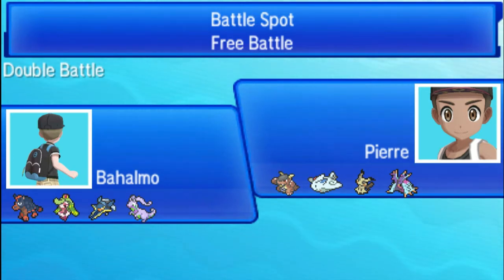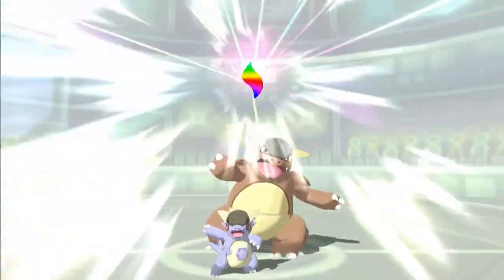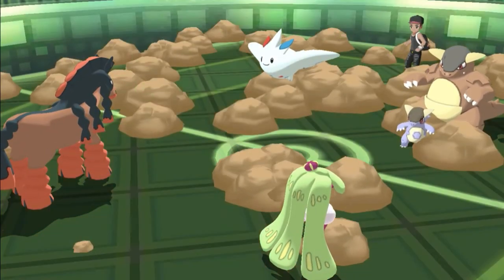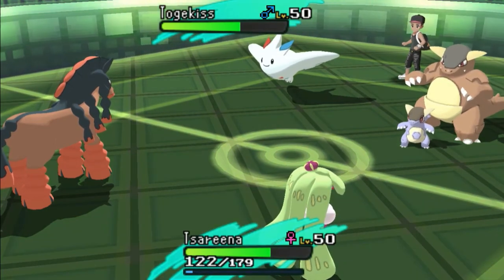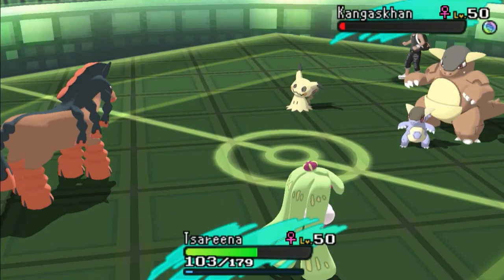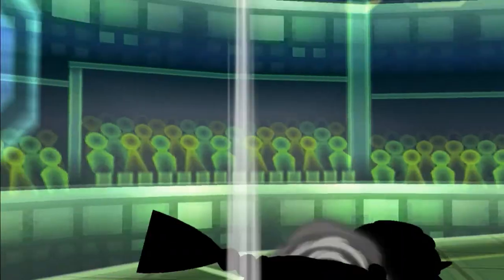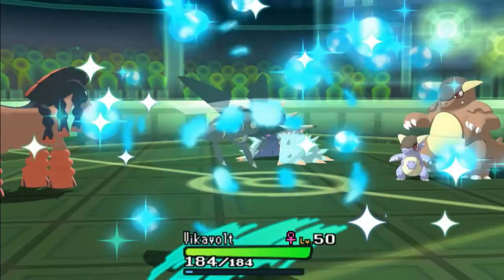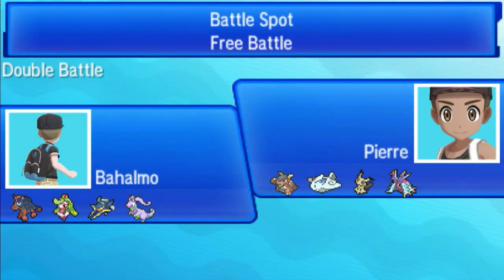All Hail Queen Tsareena! Pokemon Sun and Moon Wifi Doubles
Could use some help with this team build. Hit me up in the comments if you got a suggestion.